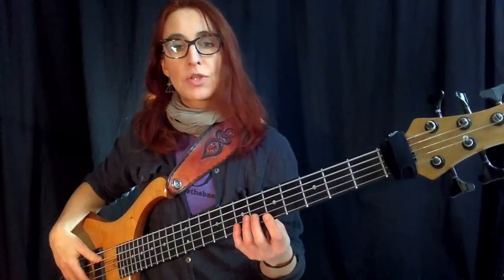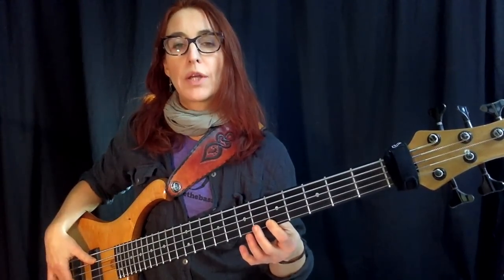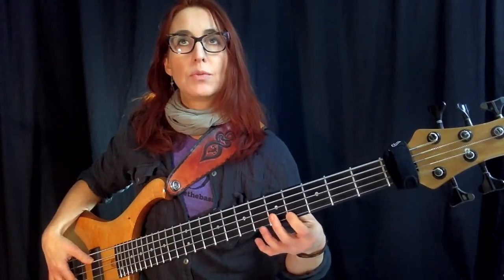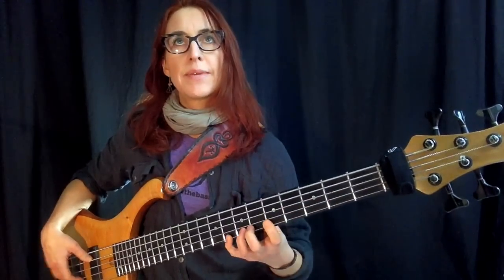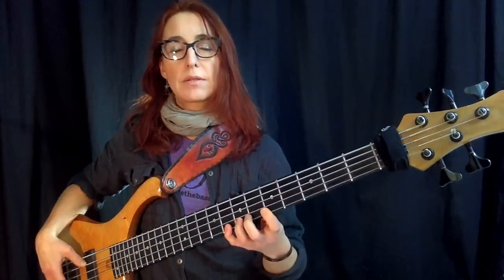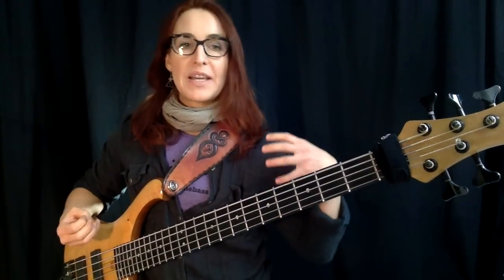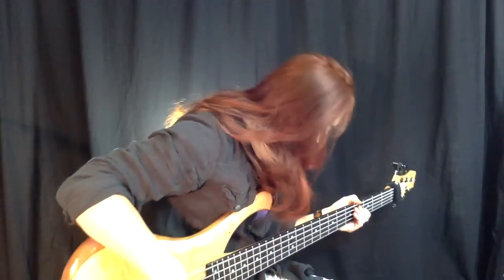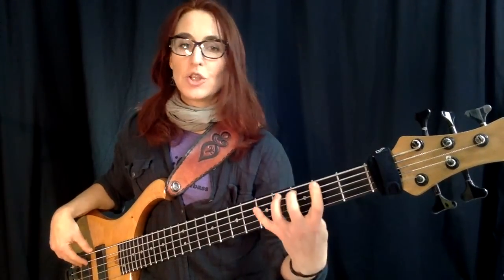Talking Technique: Jumps Without Looking at the Fretboard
Now your fingers are getting in shape from the first two lessons, but how do you tackle making large interval leaps on the fly? Accurate shifting is an important skill to mastering technique. Ariane Cap shows us the way in her new “Talking Technique” lesson.